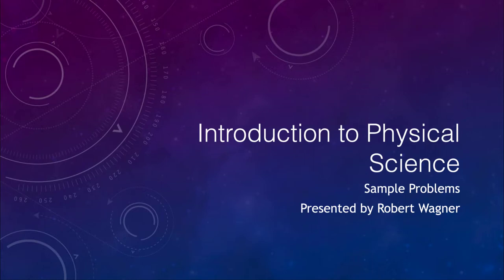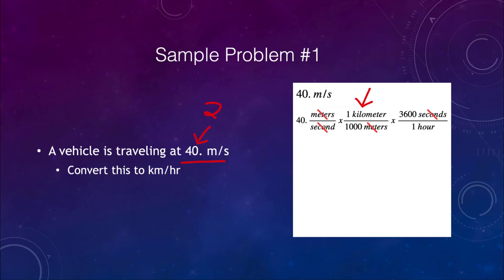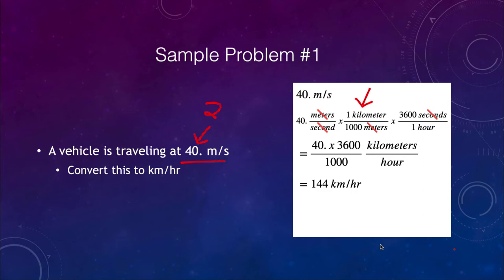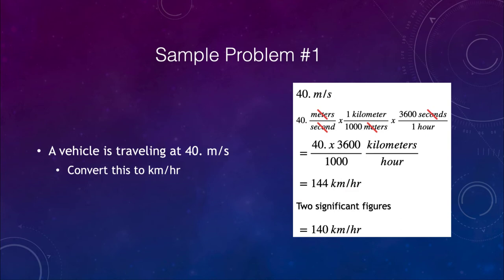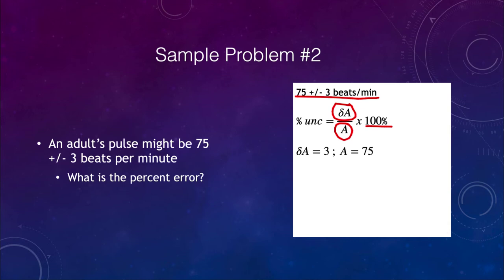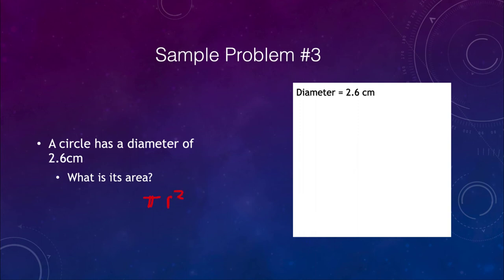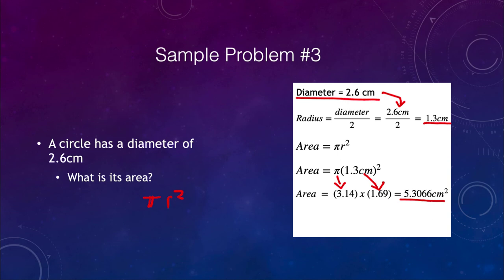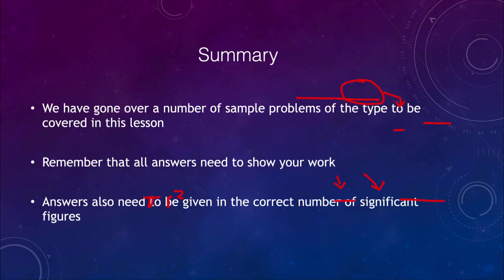Lesson 1 - Lecture 4 - Sample Problems - OpenStax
In this video, I will discuss some of the types of problems in this lesson that you may be asked to complete in problem sets or on exams.